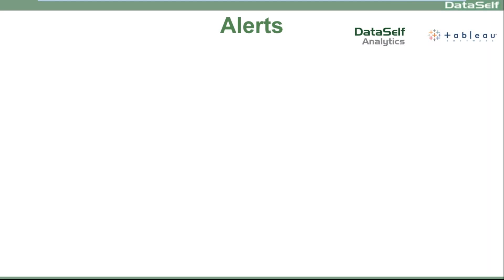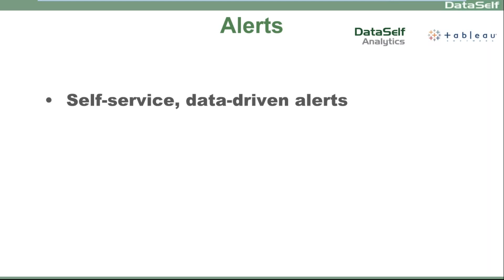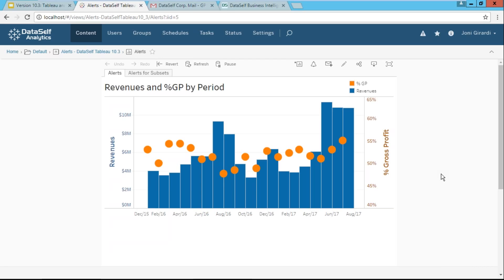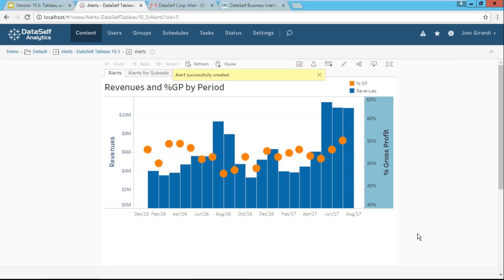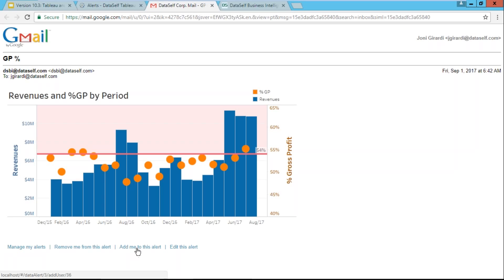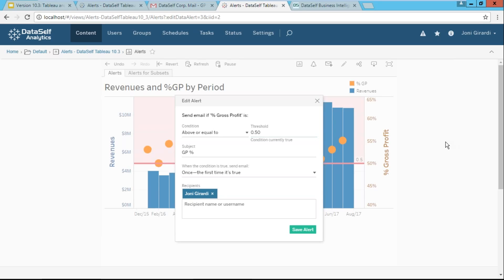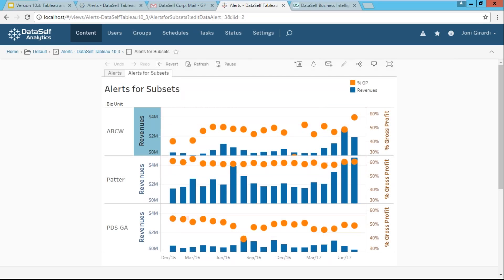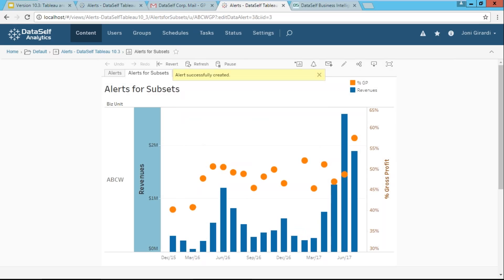Alerts - - - DataSelf / Tableau v10.3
To learn about alerts in v10.3, watch the video above and read the following: